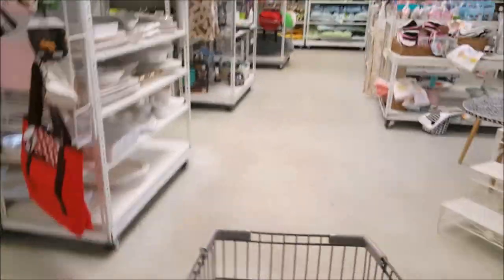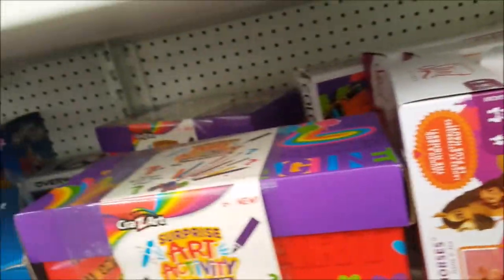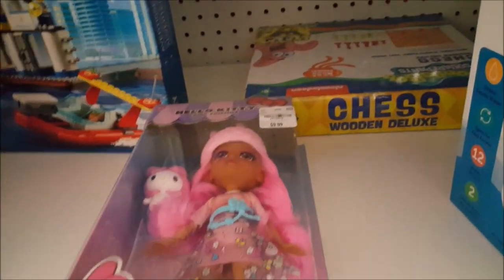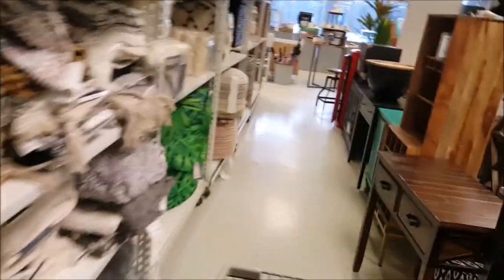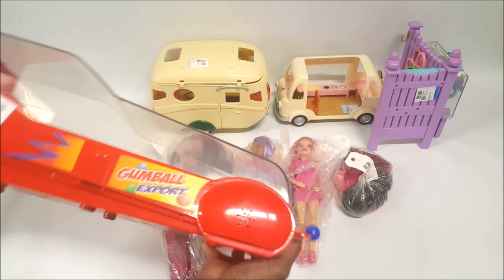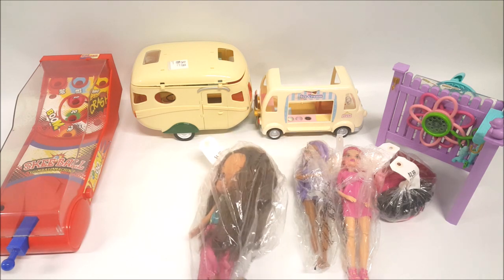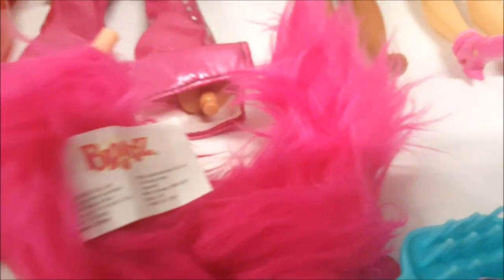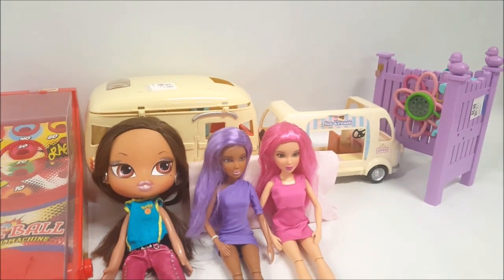THRIFT SHOPPING HAUL: Calico Critters, Bratz and Liv Dolls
Hi Guys another successful day at the thrift store I had barely 15 minutes and I didn’t film but I came away with plenty of goodies.  I found a Calico Critters Family Camper Caravan, we also found a Calico Critters Ice Cream truck and the WellieWishers Playful Garden Fence, the Bratz Big Kidz Music Stars Yasmin and two Liv dolls with fantasy colored hair.   We also found a mini gumball arcade which is perfect for the American Girl dolls arcade in our doll town.

DOLL & TOY SALES  use the links below to go shopping
(for doll and toy auctions)
About BENEDOLLS
Hi Guys!